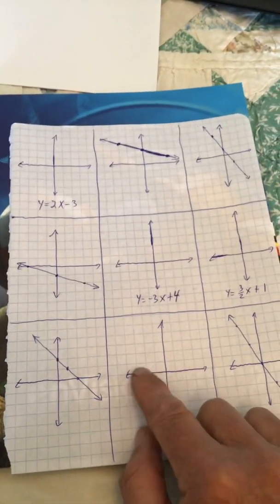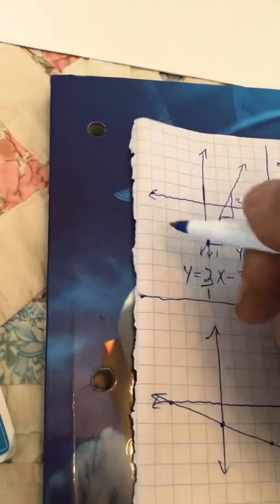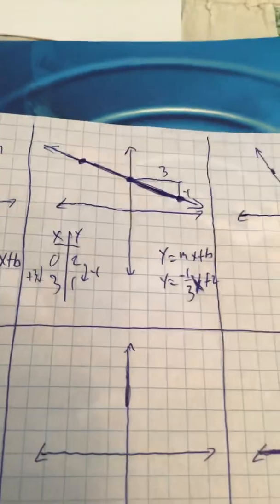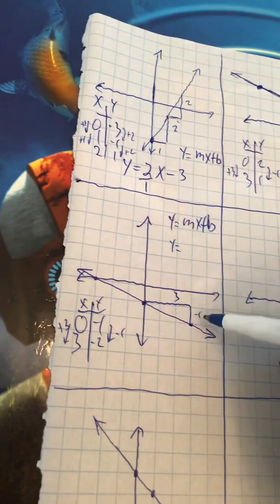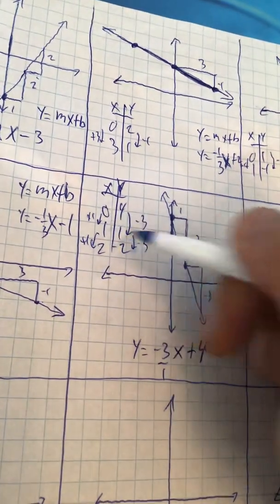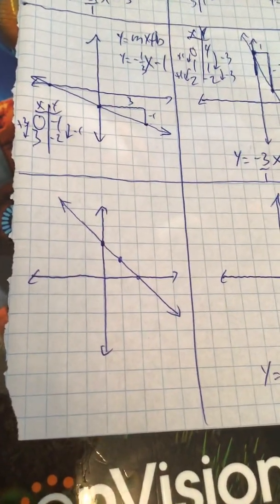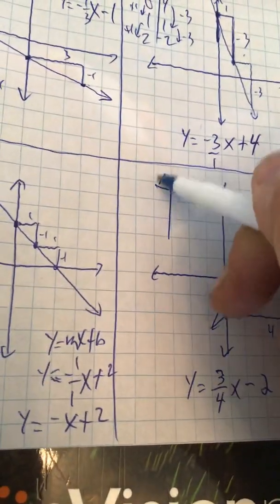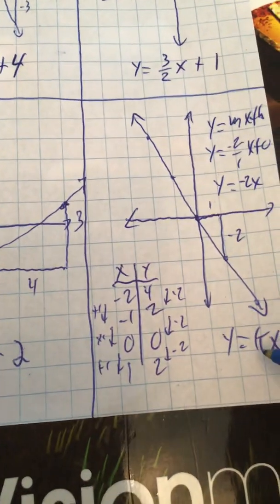Math 2 June 8th wk 9 or writing equations or graphing line